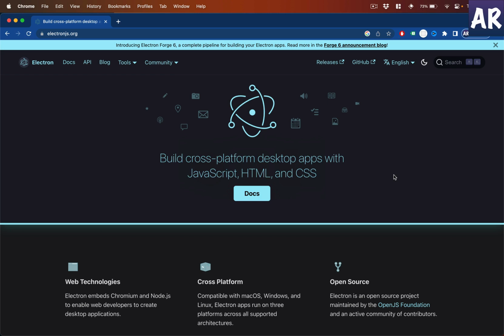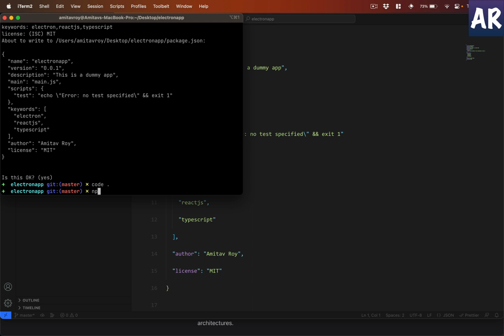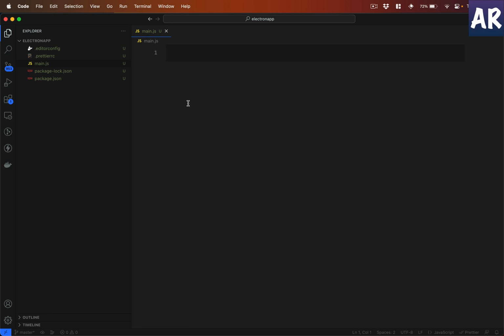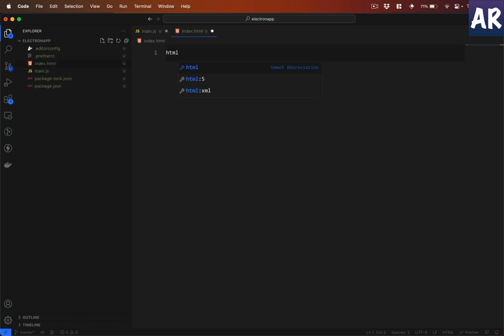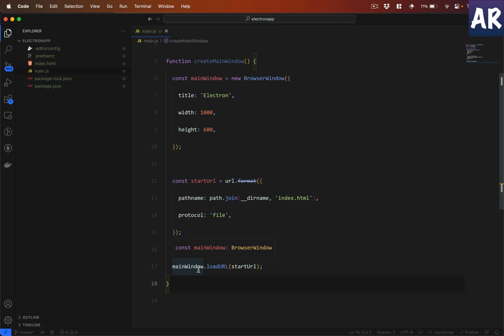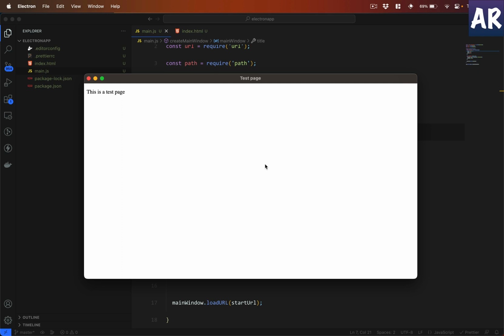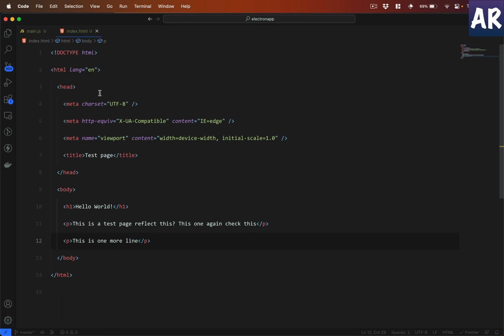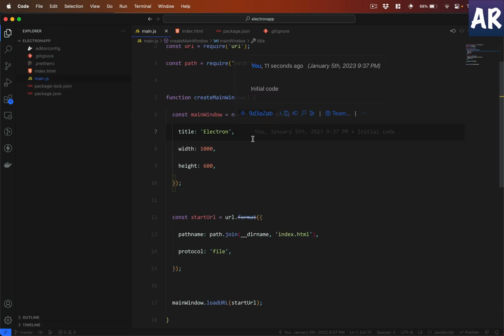01 - Setting up an Electronjs desktop app with basic setup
Electronjs is a great framework to build desktop applications using Javascript. We get the ability to build desktop apps that can run independently on Windows, Mac, and Linux but also communicate with the native APIs of the OS to give additional features.

In this video, we are going to look at how we set up an electron app to build a basic application and move ahead with a desktop app development.

0:00 Setting the project with some basic set up
3:46 Create basic app in Electron js
5:30 Loading HTML file inside ElectronJs app
9:00 Auto reloading inside Electron app